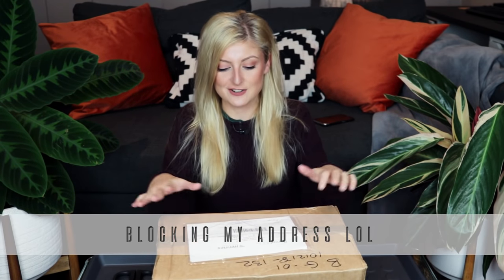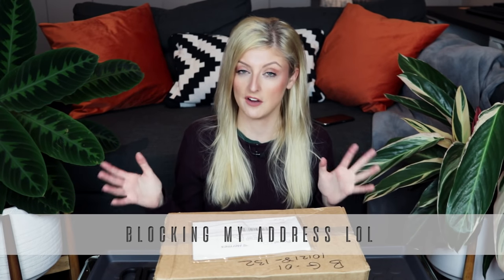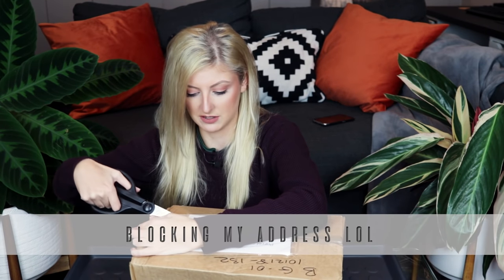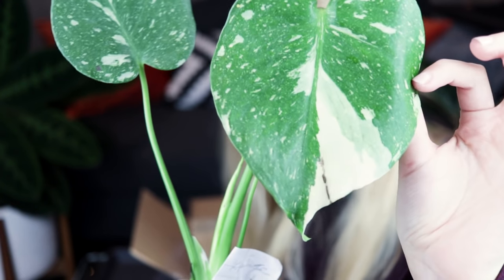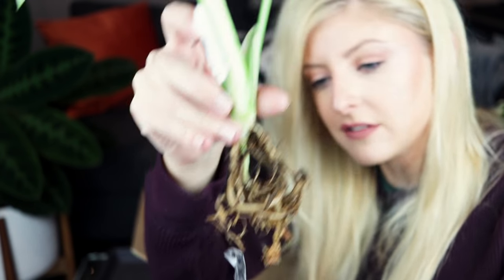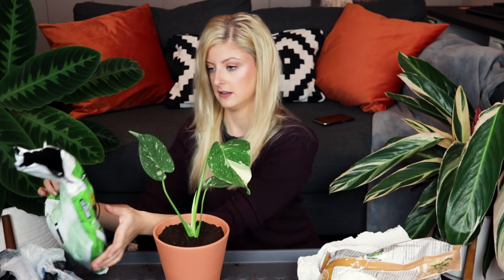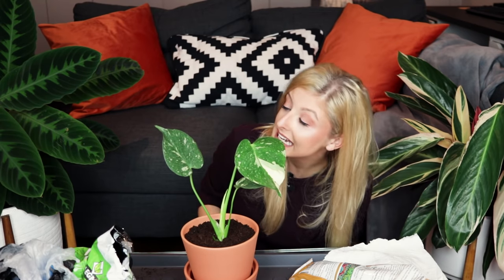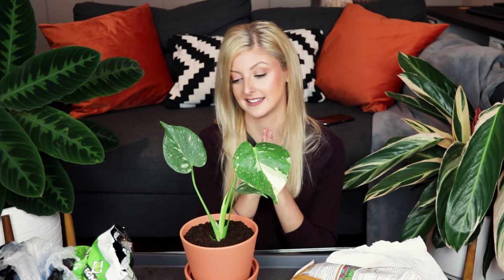Variegated Monstera Thai Constellation Unboxing!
Get the Thai Constellation from The Tropical Plant Company on Etsy!

___ My Stuff ___